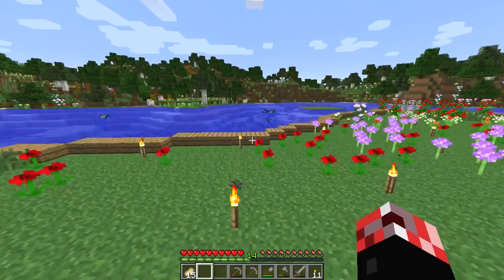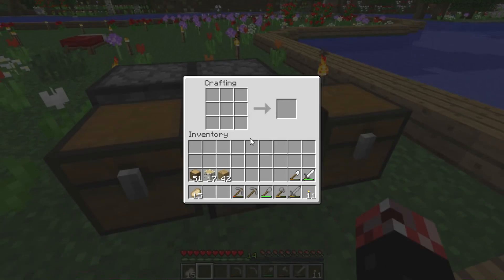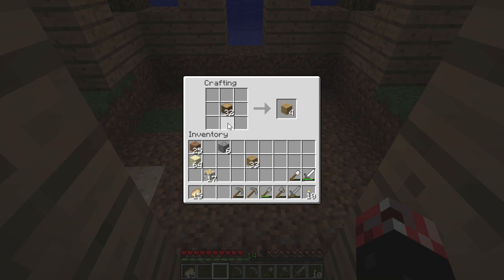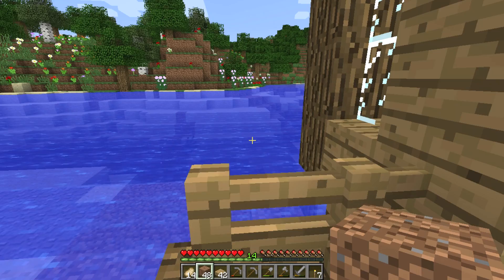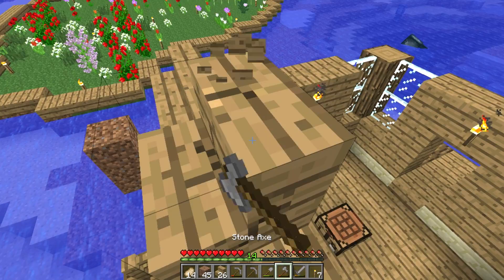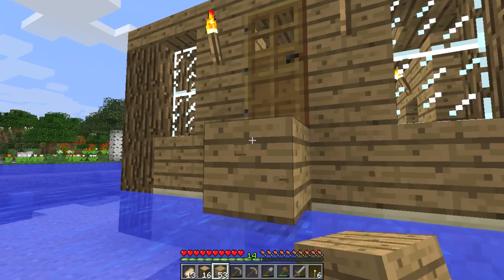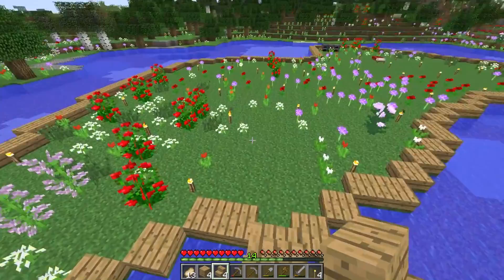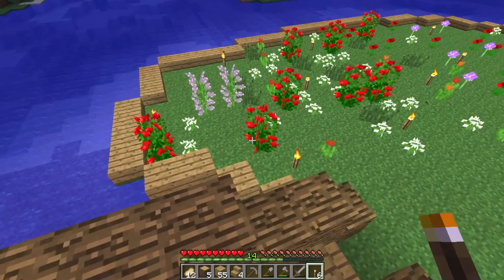Python Plays Minecraft || Building A Fishing Shack! Mini Bridges! || Minecraft Survival PC [#3]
Can we smash 50 likes for the new episode?! :D

Minecraft Survival - Welcome to my Minecraft Survival Let's Play! Join me as I adventure in the lands of the PC version of Vanilla Minecraft, where I'll be building, crafting and battling for survival in the harsh environment! Hope you enjoy it! :D

Be sure to smash that "LIKE" button if you enjoyed the video and want to see more. It's the best way of letting me know. :D
● World Seed
PythonGB LP World
(Snapshot + "Default" World Used!)

♬ Background Music
Intro - "Droopy Likes Ricochet"
Outro - "Stal"
● All above background music is by C418